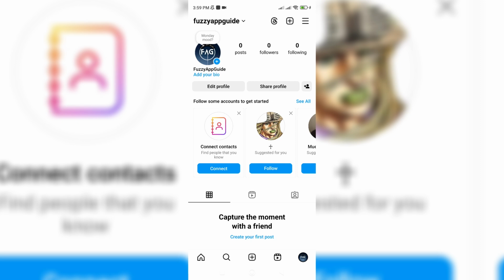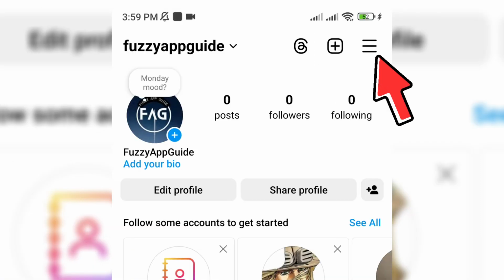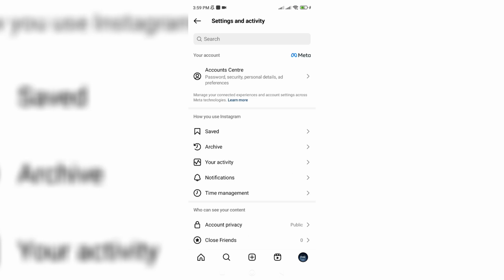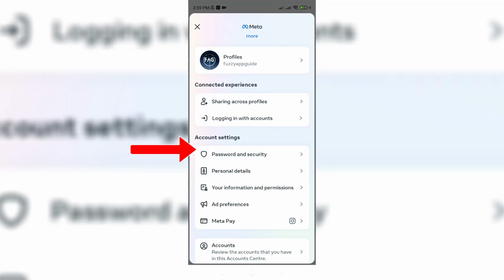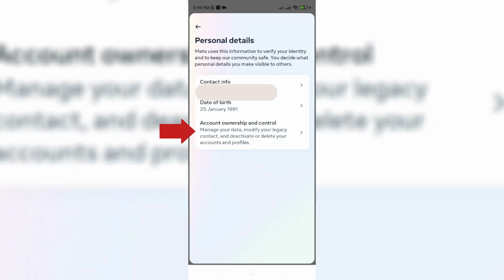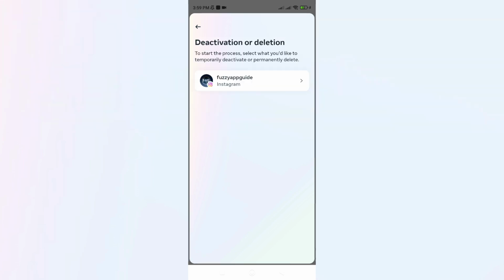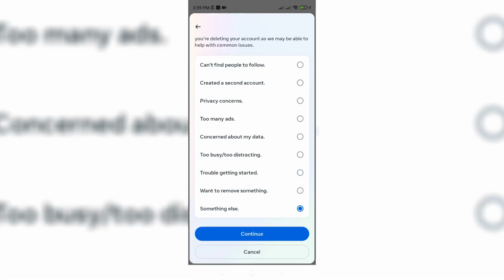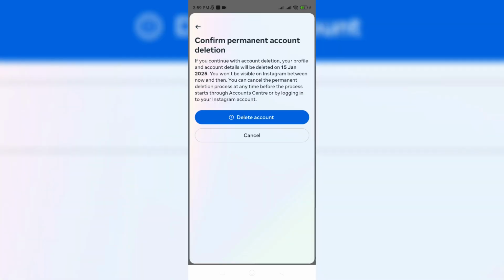How to Permanently Delete Instagram Account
How to Delete Your Instagram Account Permanently (Step-by-Step Guide)

Want to permanently delete your Instagram account? This short and easy-to-follow tutorial walks you through the process step by step. Whether using an iPhone or Android, this guide will help you delete your Instagram account quickly and effectively.